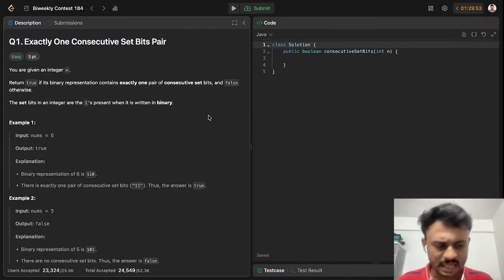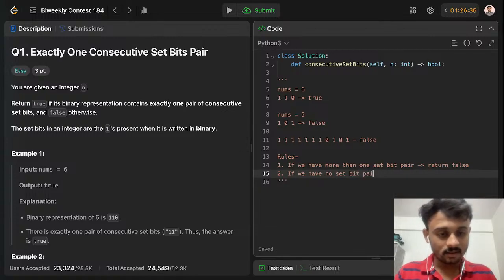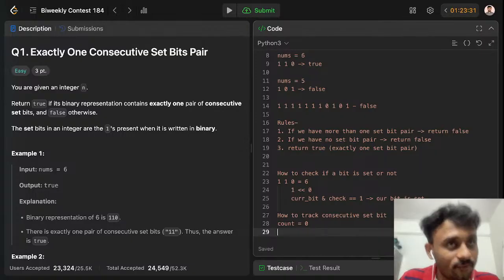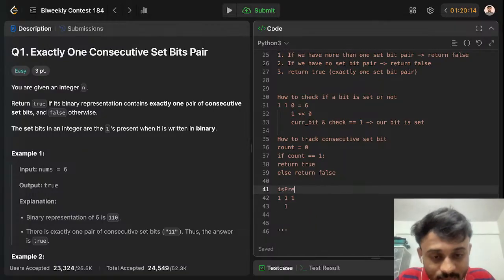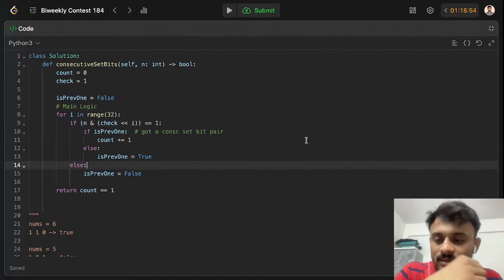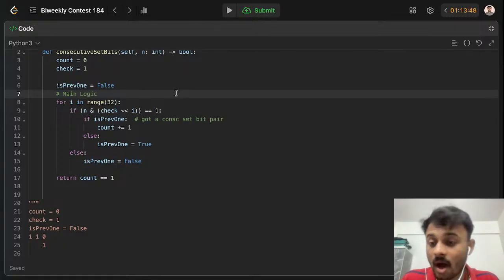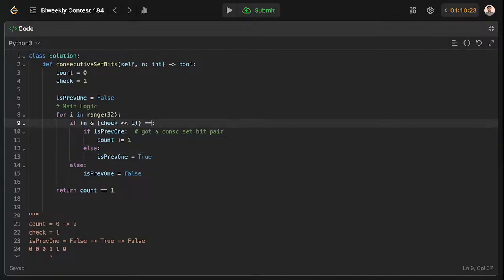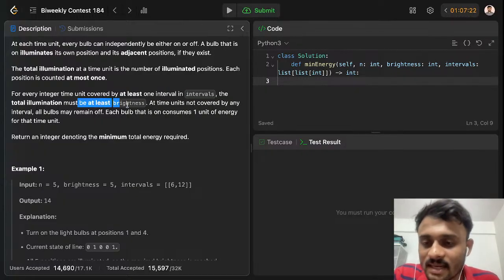LEETCODE BIWEEKLY CONTEST 184 LIVE | Live Coding Solutions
LEETCODE BIWEEKLY VIRTUAL CONTEST 184 LIVE | Live Coding Solutions